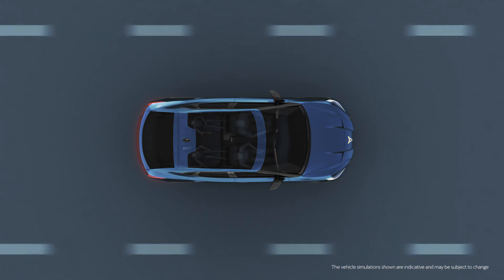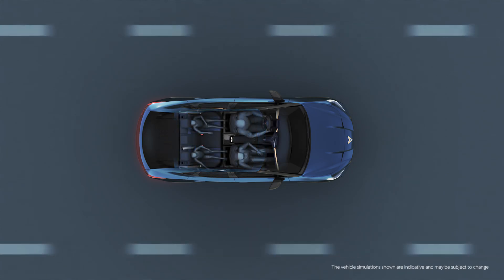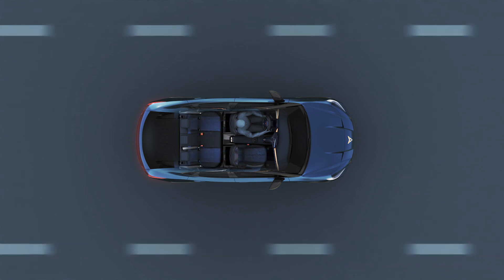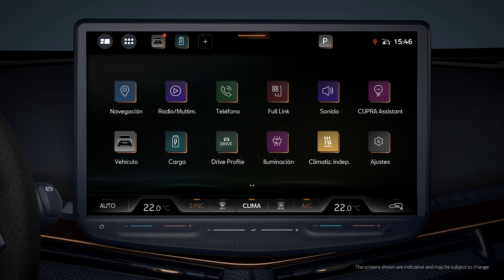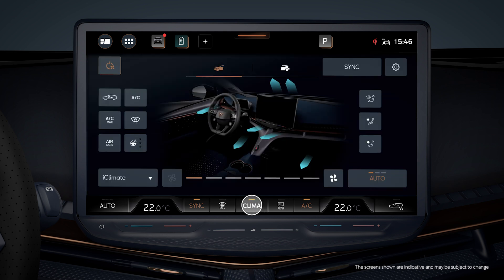Air conditioning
The Climatronic system in your CUPRA Tavascan features three independent climate control zones (driver, passenger, and rear), allowing optimal regulation of humidity, heating, ventilation, and cooling. Additionally, passenger recognition reduces the climate control if the front passenger or rear seats are unoccupied.